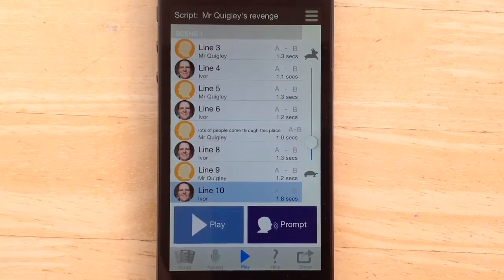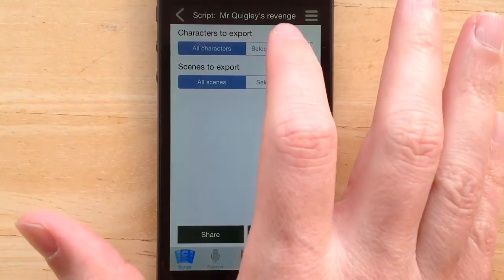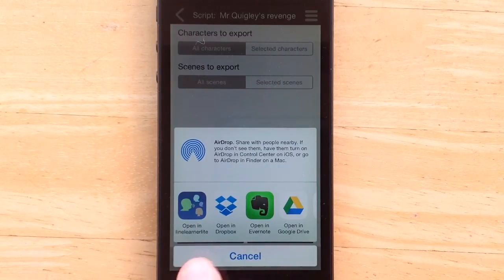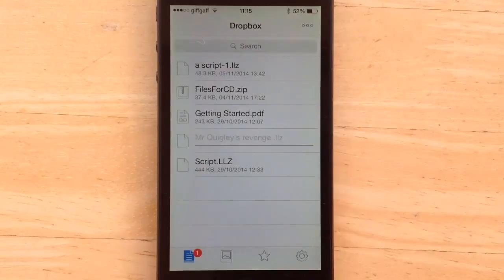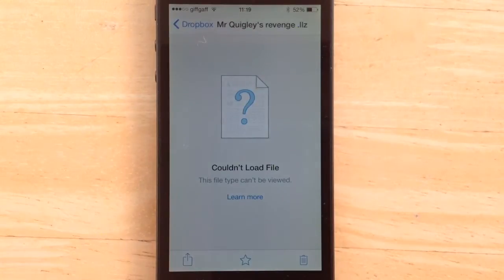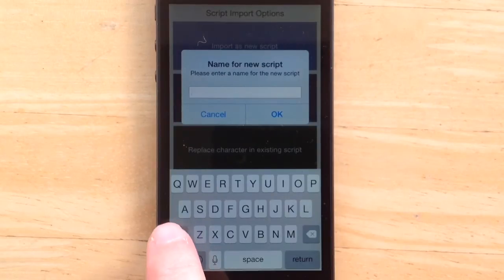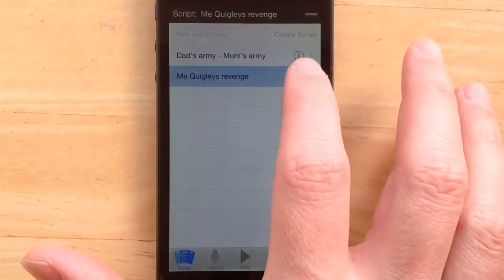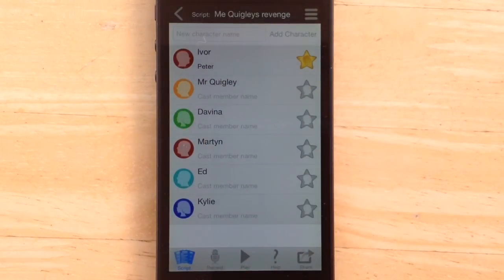LineLearner export and import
How to import and export a script with LineLearner